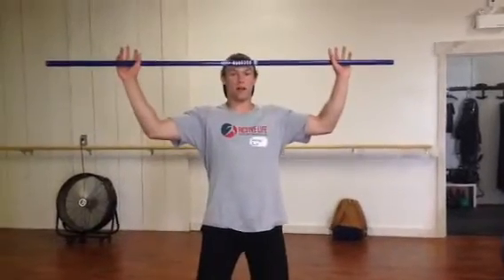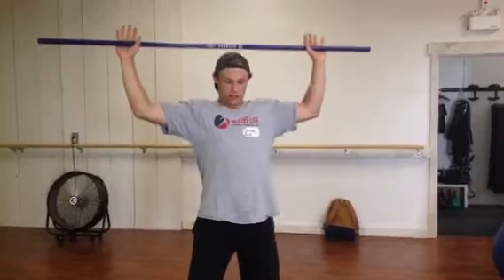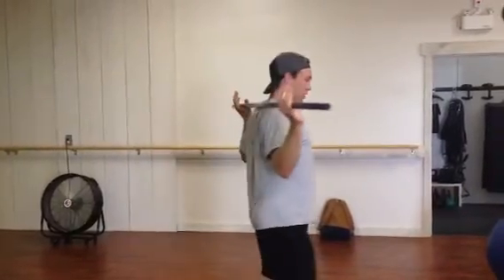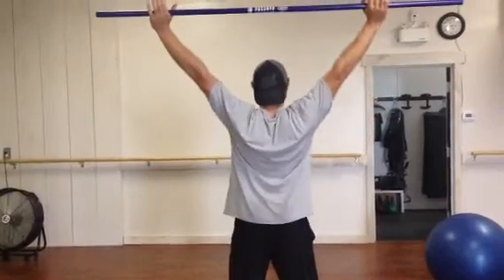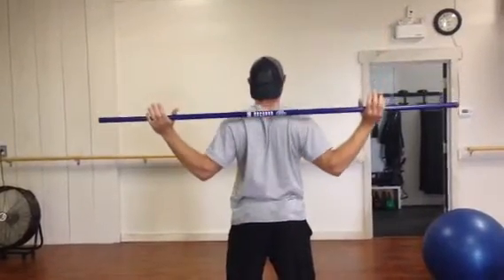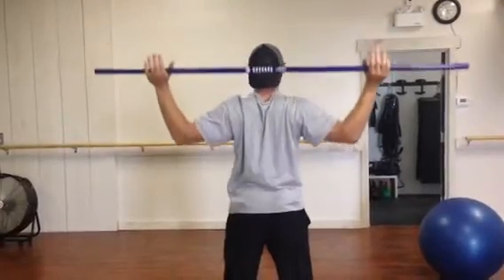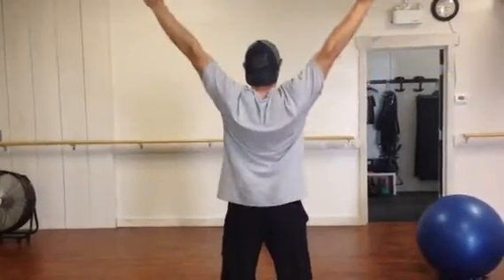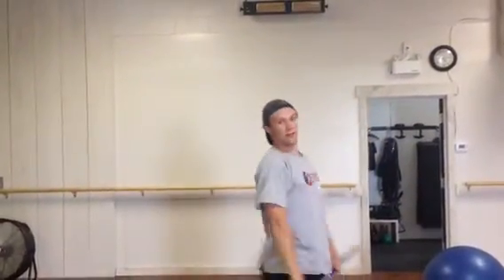Back rack OH press